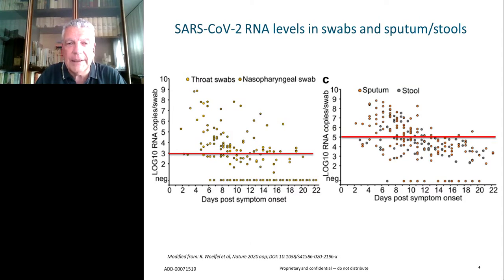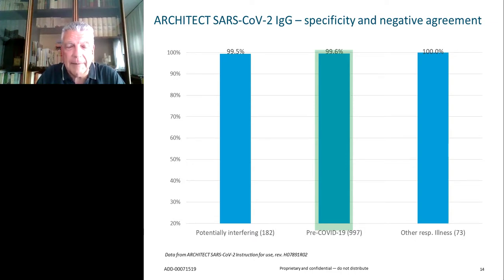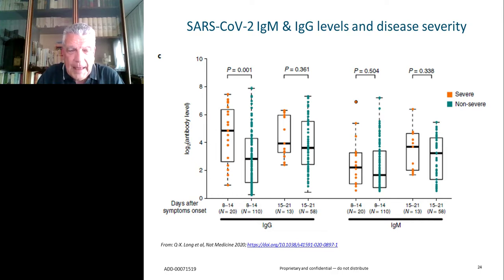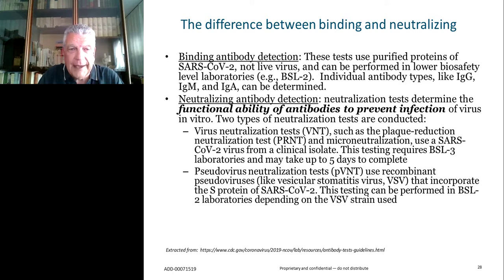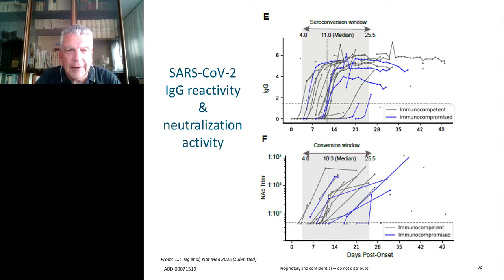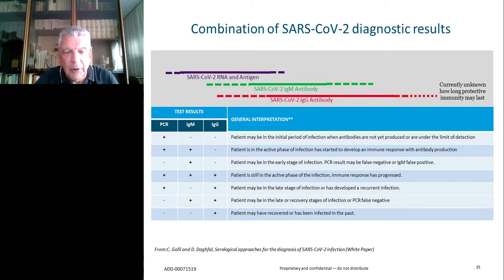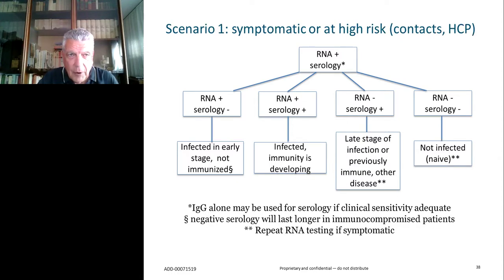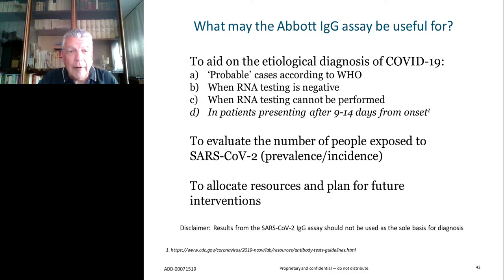SARS CoV 2 Infection Updates on laboratory diagnosis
Presented By:  Claudio Galli, MD, PhD

Speaker Biography: . Author or coauthor of 234 scientific papers, of which 73 on international, peer-reviewed journals, and about 25 congress proceedings. Adjunct professor ("Sapienza" University of Roma) at postgraduate schools in Clinical Microbiology (years 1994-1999) and Clinical Pathology (1997 and 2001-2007). Seminars on infectious diseases diagnosis at the National Institute of Health (Roma, Italy) in 1996 and 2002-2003.

Webinar: SARS CoV 2 Infection Updates on laboratory diagnosis

Webinar Abstract: The main targets for the antibody response are the antigens from the nucleocapsid (N) and spike (S) domains, and the former appear to elicit an earlier response. While the role antibodies play in generating a true protective immunity is yet to be clarified, several evidences indicate that a strong humoral response correlates with viral neutralization.

Earn PACE Credits:
1. Make sure you’re a registered member of LabRoots
2. Watch the webinar on YouTube or on the LabRoots